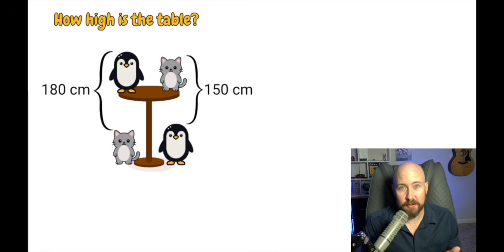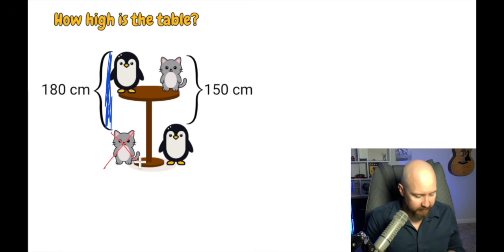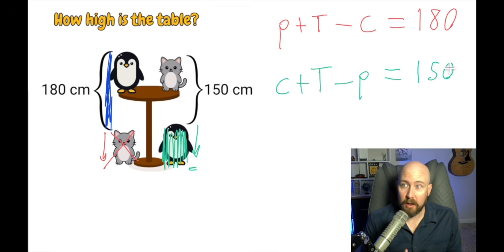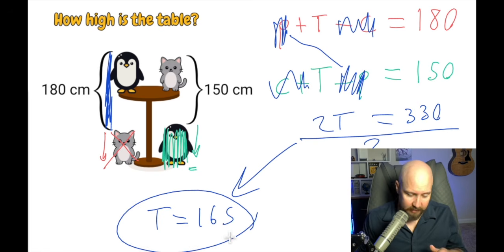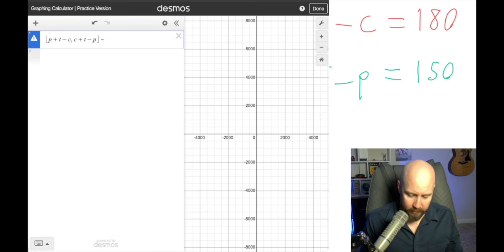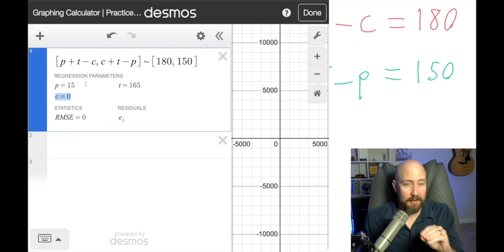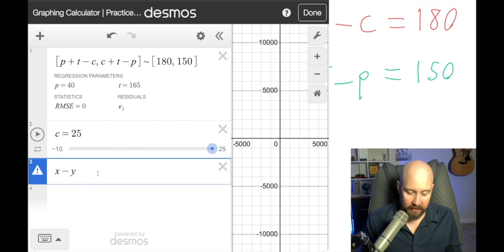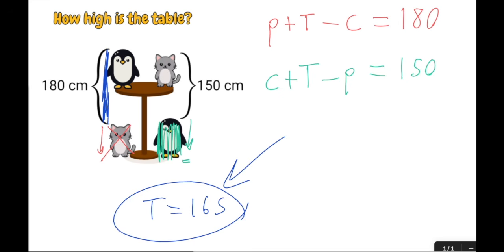Can you solve this viral math puzzle?